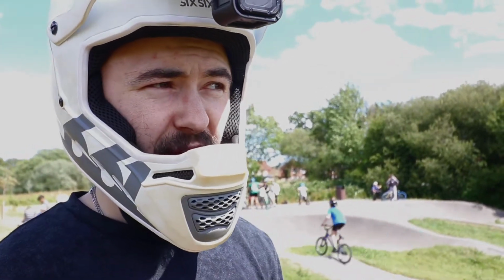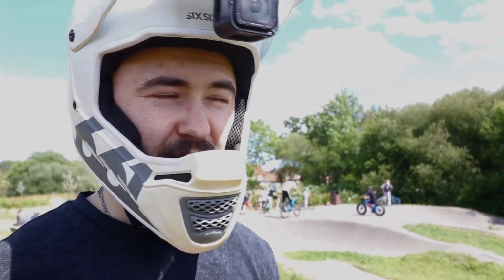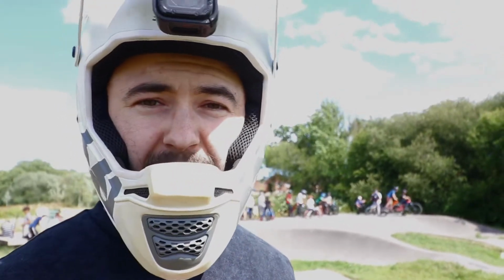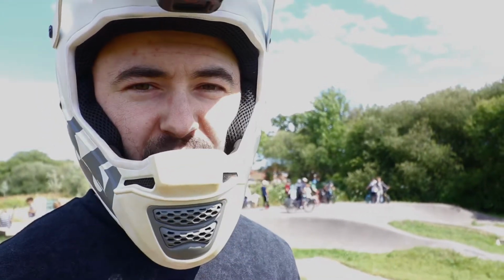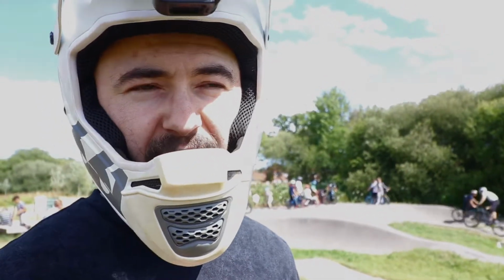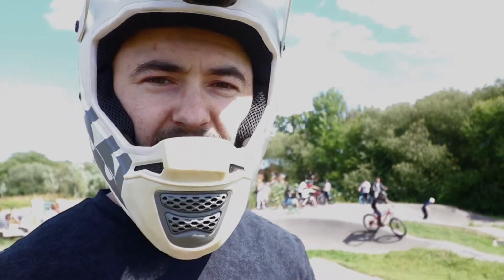Horsham Pump Track Session My Local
Quick session down at Horsham Pump Track which is my local riding spot. Couldn’t get the GoPro working but I will return and get some POV for your faces 🤙🏼🤙🏼

A  D    C  Y  C  L  E  S

▼ J O I N    T H E    C  A  L  I  S  R  E  D  X    F A M !! ▼

and sign up to our mailing list for exclusive discounts!!

► Driving In The Dark by Andreas Jamsheree
► Nobody Else by Swif7
► Still Broke by Oomiee